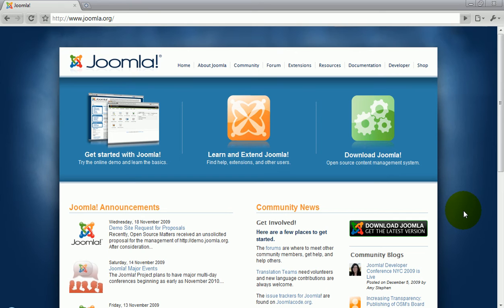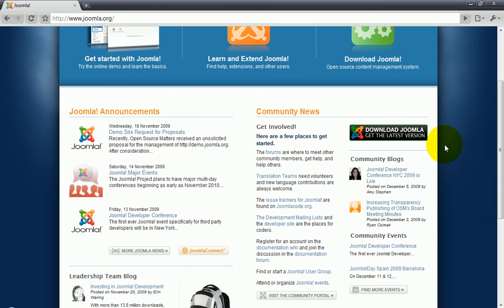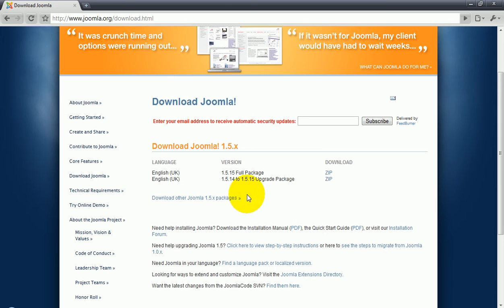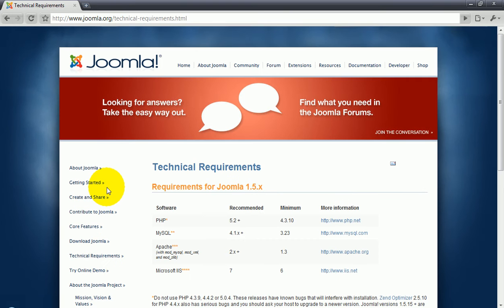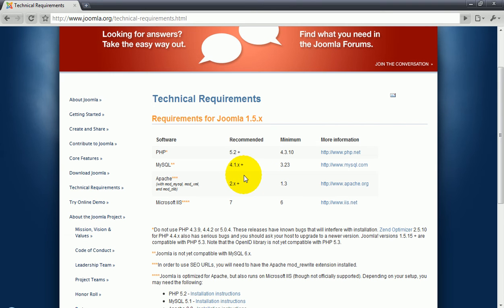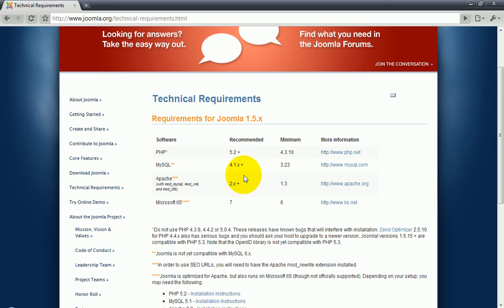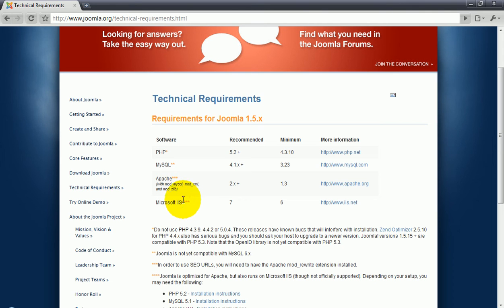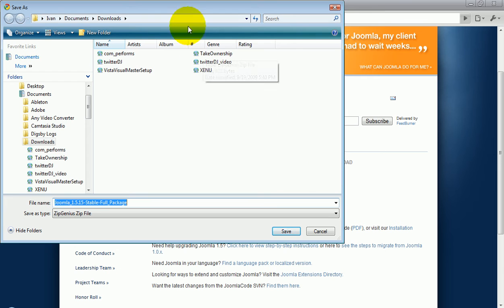Introduction to Joomla 1.5.x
This video introduces the latest version of Joomla 1.5.x and prepares the user for installation of the application.